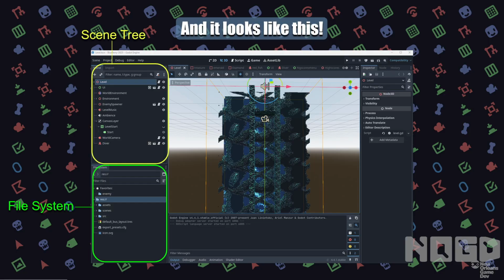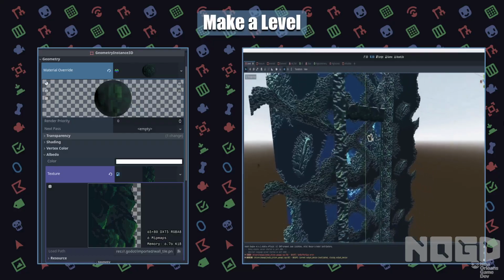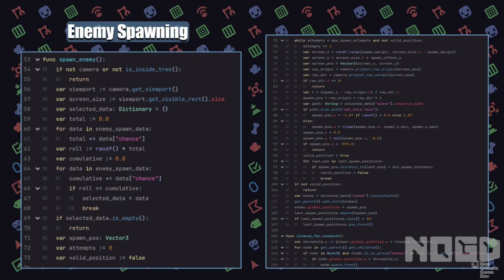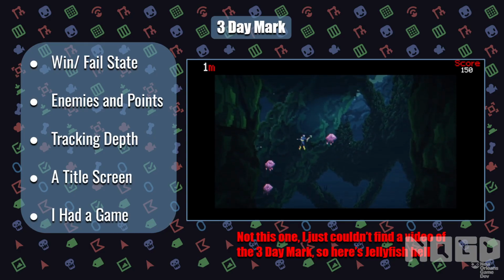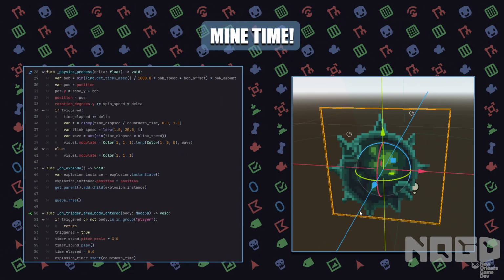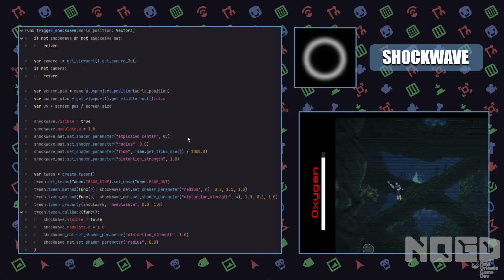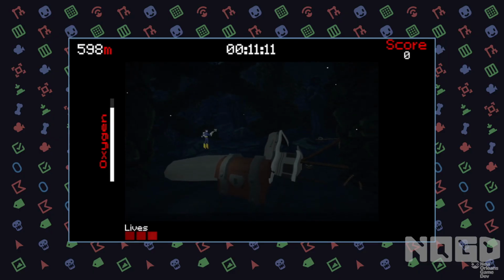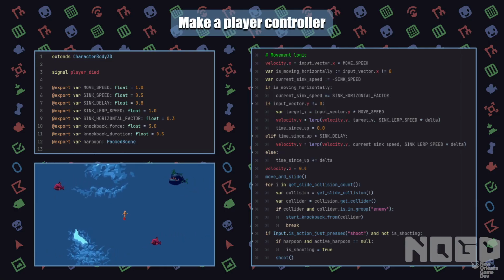Royce Guillory - NOLA Game Dev Meetup - August 2025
Unfortunately the mic receiver died immediately when we started the presentation, but it kicks back on once the postmortem starts. Next month's will have good audio again I promise

For the August 2025 meetup we once again meet at The Shop Workspace at the CAC. Royce Guillory talked to us about Godot and his submission for the NOGD Blueberry Jam

NOGD is a 501c3 Non-Profit focused on growing the New Orleans Game Development industry and community. Stay up to date with our events by checking out our website and joining our Discord